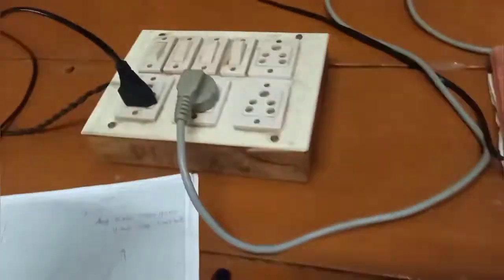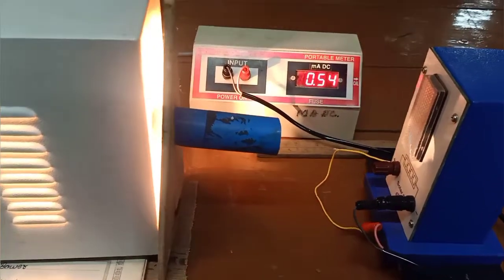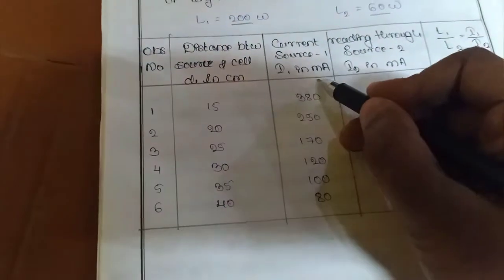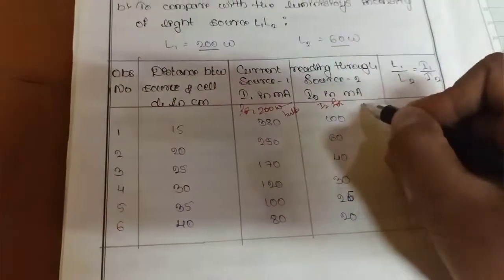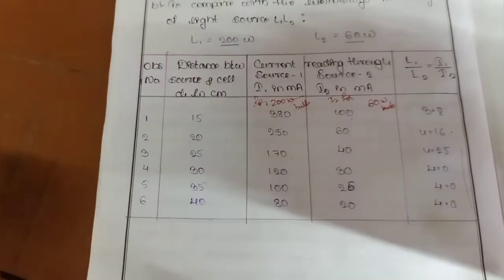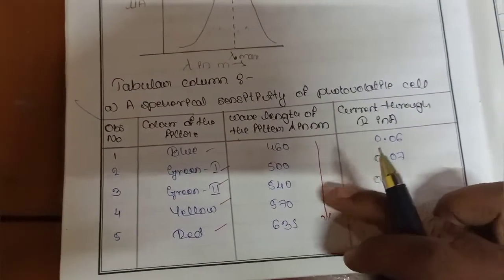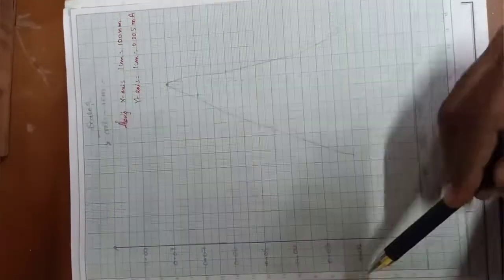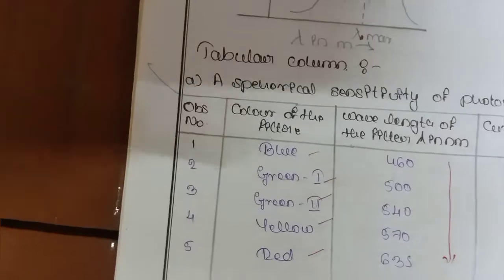SPECTRAL SENSITIVITY OF PHOTO CELL| SOLAR CELL | KUD | BSC EXPERIMENT